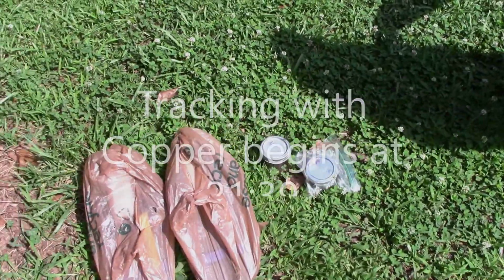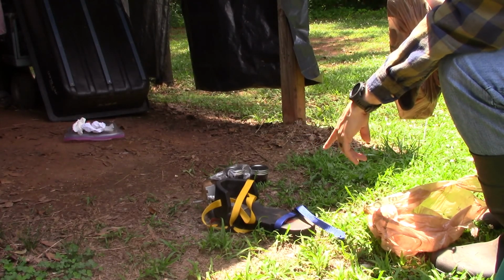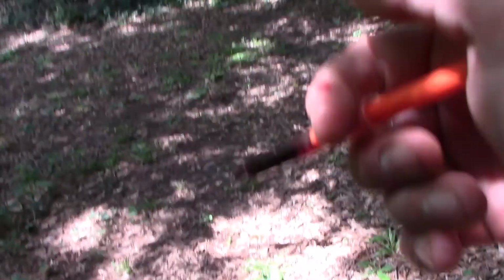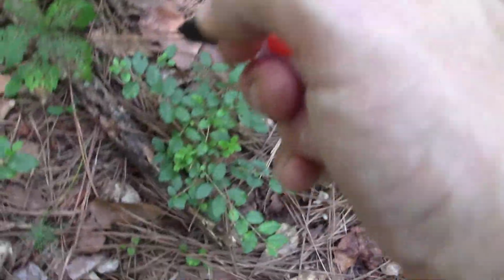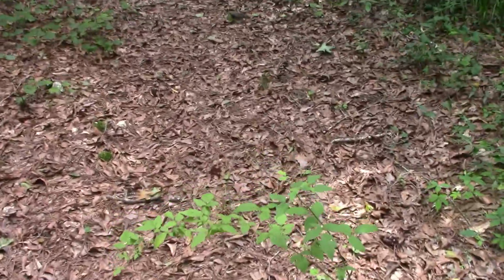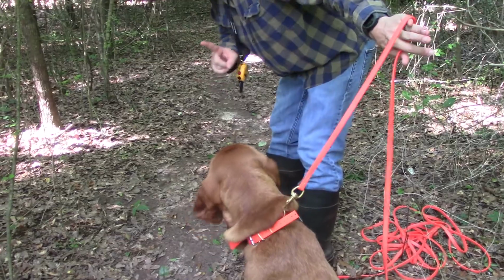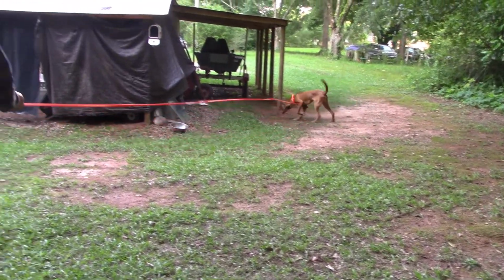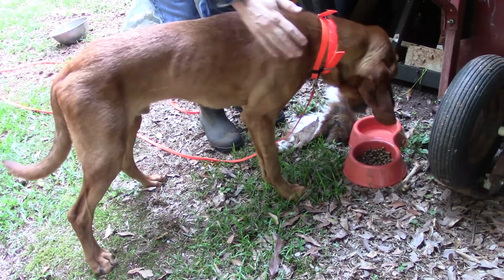Bloodhound training for tracking wounded deer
Training my 8 month old bloodhound , Copper.  I am using scent shoes and tracking lead that are available a